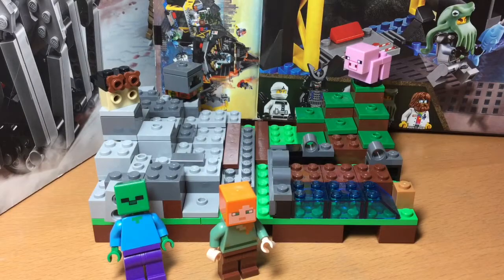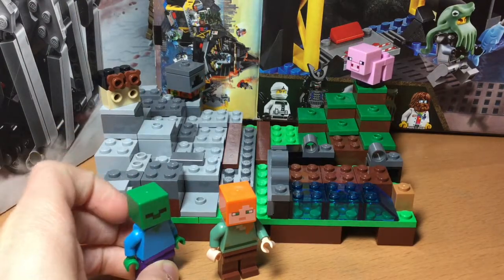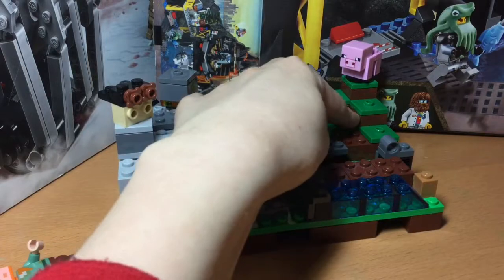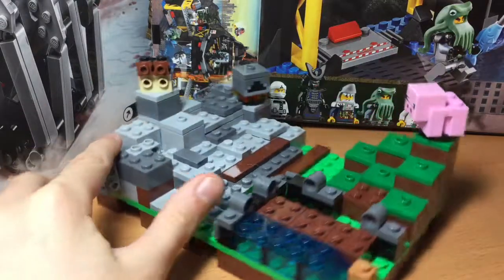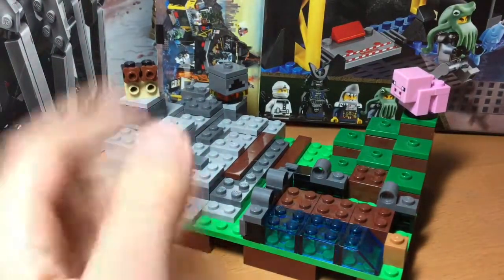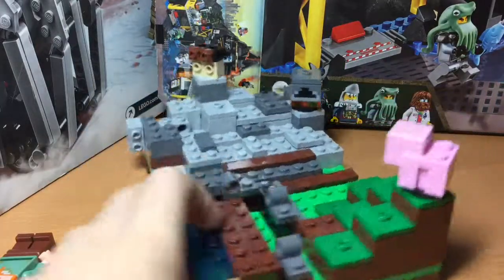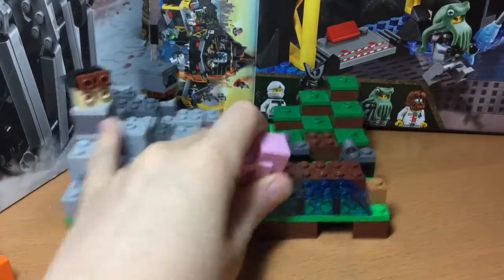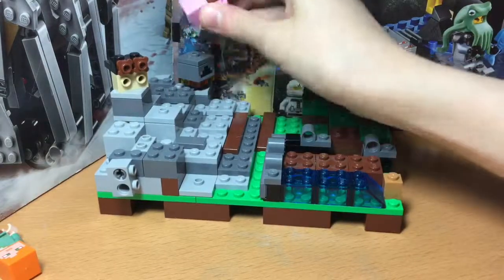The Iron Golem alternate Build #2